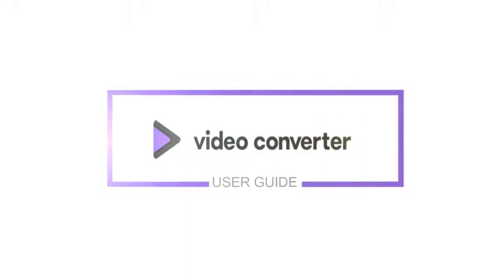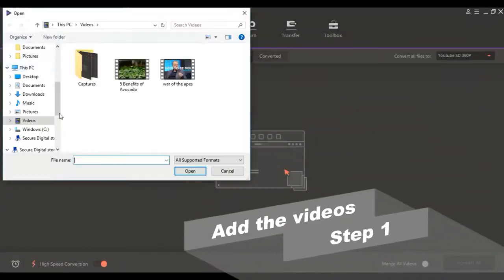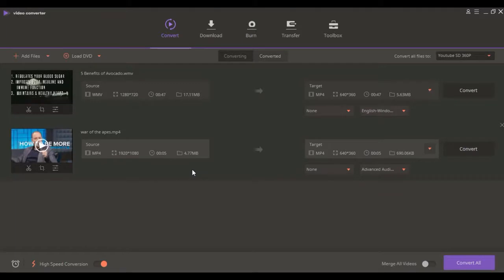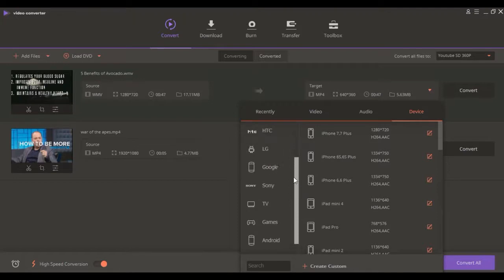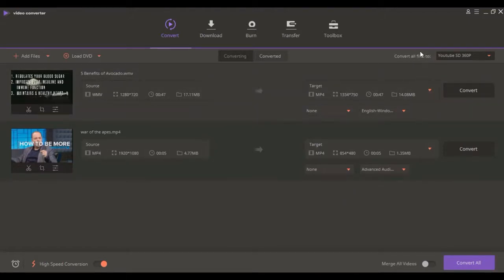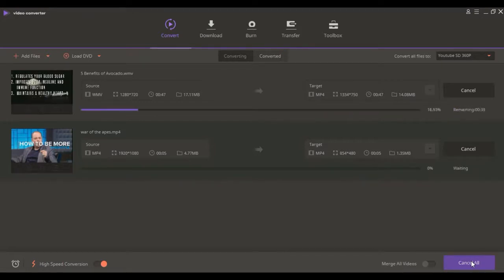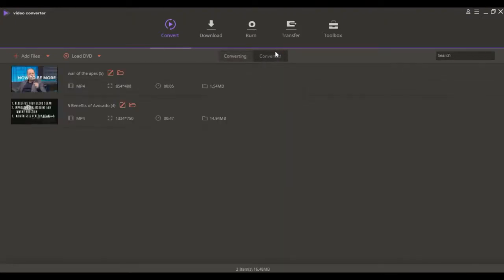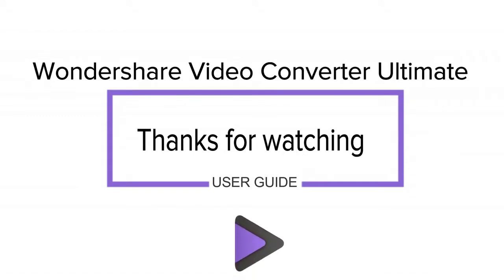How to Convert Video Format to Mobile Device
Wondershare Video Converter Ultimate is an all-in-one DVD & Video converter tool, video editor, DVD burner to help you to convert videos to 1000+ formats like AVI, WMV, MP4, MKV, FLV, 3GP, MPG etc., download & record videos from YouTube and other 10,000+ online, customize your videos with powerful editing functions.

Key features:

Enjoy Video to Any Format You Want.
+Convert any video from AVI, MOV, WMV, MP4, MKV, FLV, 3GP, MPG etc., for playback on Apple devices, mobile phones, game players etc.
+Import videos to any popular applications like Windows Media Player, Windows Movie Maker, iTunes, Adobe Premiere Pro, etc.
+Convert HD videos, camcorder videos, DRM protected videos, YouTube videos, etc. to common video formats (1080p video for new iPad included).
+Import videos directly from your iOS/Android devices, Camcorders.

An Extraordinary DVD Experience Anywhere.
+Rip DVD movies to video in MP4, MPG, WMV, 3GP, FLV, etc. then convert them to optimized device formats for playback on iPad/iPhone/iPod/Windows Media Player and more.
+Burn any video in different formats to DVD disc, DVD folder, or ISO files with free included DVD menu templates to make your DVD unique.

Video Editing and other features about Wondershare Video Converter Ultimate.
+Trim & merge clips.
+Add watermark or subtitles.
+Crop, rotate video clips.
+Apply cool effects for free.
+Extract audio from videos.
+Superb fast conversion.

Transfer Media Files to iOS/Android Devices, External Hard Drives, USB Flash Drives
+It can easily transfer local/converted/downloaded media files on your computer to your iOS/Android Devices, External Hard Drives, USB Flash Drives with a USB cable.

Multi-Function Video Toolbox
+Fix Video Metadata: Fix metadata information for video.
+VR Converter: Convert any video to VR format.
+GIF Maker: Convert a video or photos to a GIF picture.
+Cast Video to TV: Cast videos to TV as a media server.
+DVD Copy (Only for Mac): Copy DVD to ISO or DVD folder directly.
+Screen Recorder: Record all desktop activities with voice.
+Upgrade any 2D video to 3D with ease.

Convert any normal video to 3D with ultrafast speed, for true theater entertainment at home. Forget that expensive 3D theater ticket!
+Create 3D video files to share on YouTube 3D movie channel with thanks to included preset formats for YouTube.
+Compatible a wide range of 3D media players available supports playback in 3D MKV, 3D MP4, 3D AVI, and 3D WMV video.
+Enjoy 3D action with whatever technology you have, including polarization glasses, shutter technology, and anaglyph 3D glasses.